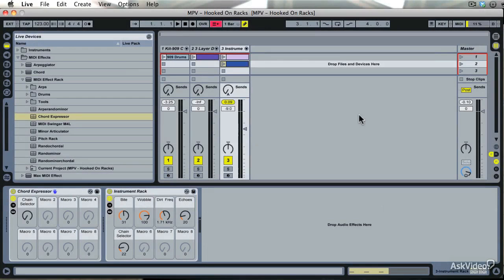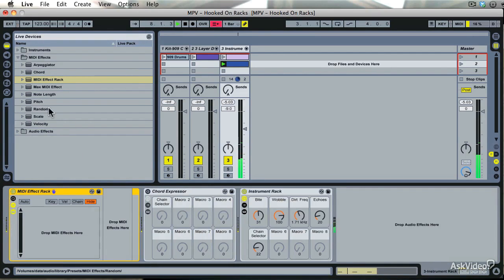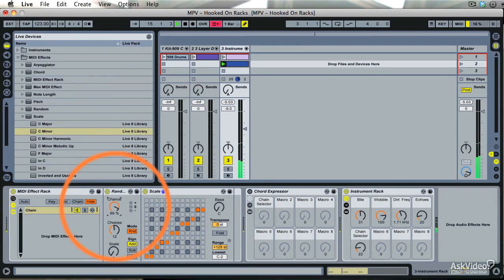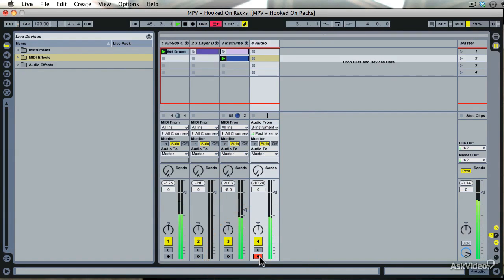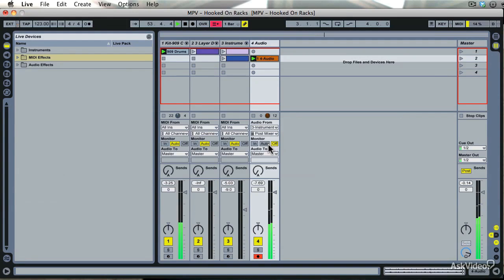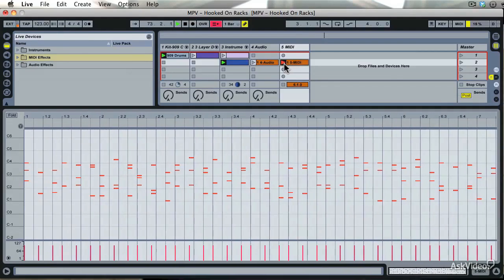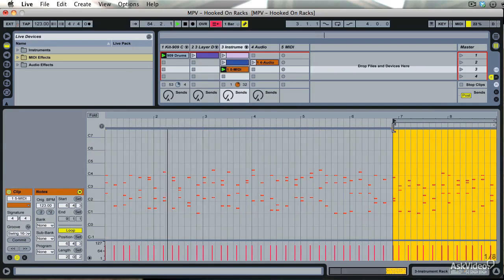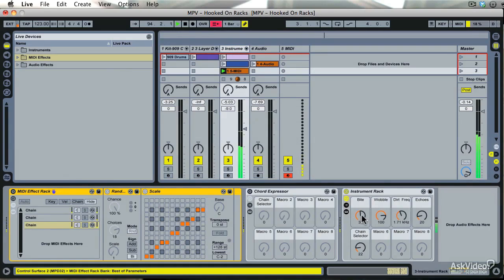Live 9 207: Hooked on Racks - 13. Capturing MIDI Effect Rack Output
Live 9 207: Hooked on Racks! by Noah Pred
Video 13 of 18 for Live 9 207: Hooked on Racks!

RACKS RAWK! And nobody knows how to use Lives Racks better than Rack Master Noah Pred. In this advanced Live tutorial, Noah rips into Racks and all the very rad stuff you can do with them.

Youll learn all about Instrument and MIDI Racks and all about assigning macros. Noah then explains how to customize Racks by assigning key and velocity zones; but thats just the beginning. From there Noah takes you through a ton of advanced features where he explains why Multi-Chain MIDI FX with innovative chain selection combined with macros are the way to go! WHEW! If you dont understand that last sentence then, like all of us at MPV, youve  GOT TO WATCH THIS TUTORIAL!

Finally, Noah builds some amazing sound explorations that incorporate parallel audio processing using multi-band and Rack within Rack techniques. This tutorial is required viewing for every Ableton Live user who wants to take Live beyond the presets and develop their own signature production sound! So join Rackologist  Noah Pred in this awesome exploration and soon you too will be  Hooked On Racks!

Check out all of our Ableton Live courses. Build a bundle and save up to 50 off list price!